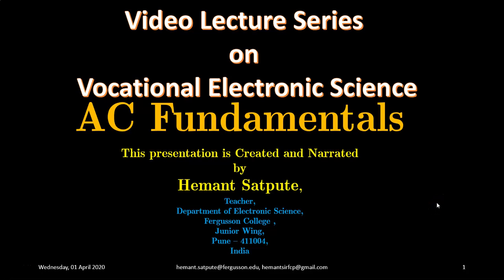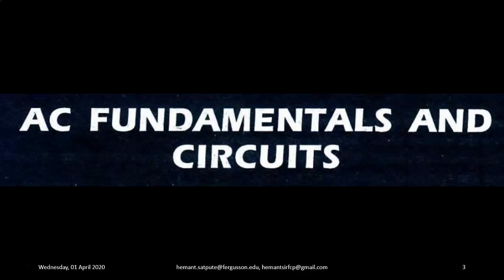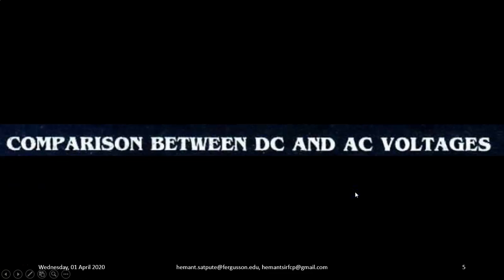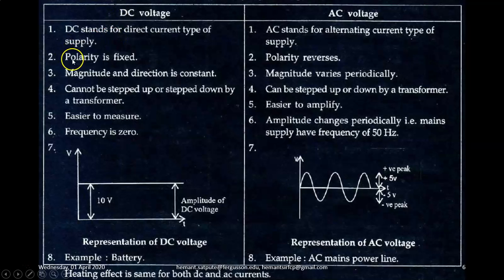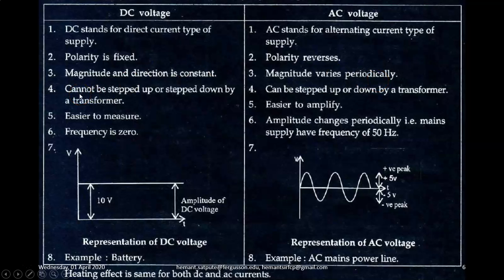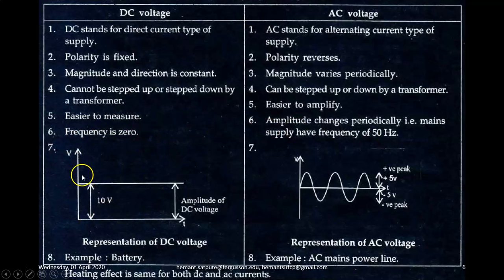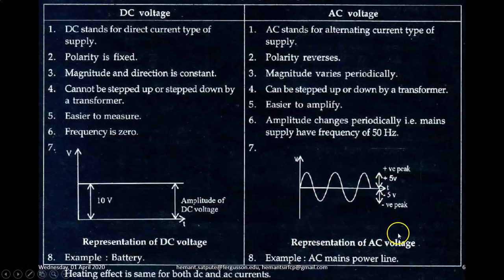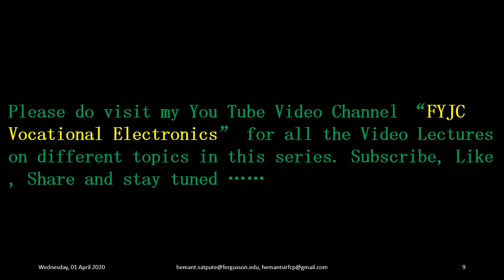FYJC Vocational Electronics Video Lecture Series : AC Fundamentals 01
A video Lecture for Vocational Electronics Students on "AC Fundamentals", created and Narrated by Hemant Satpute, Teacher, Department of Electronic Science, Fergusson College, Junior Wing, India, Pune - 411004